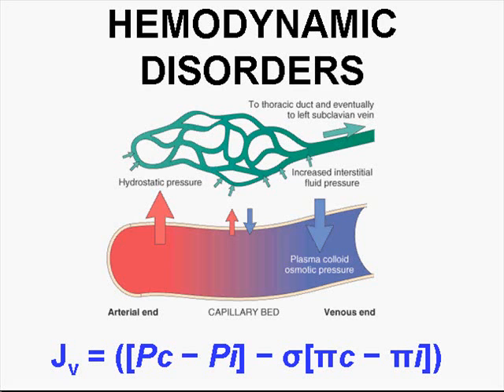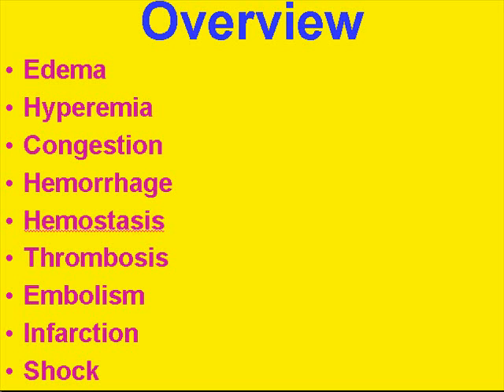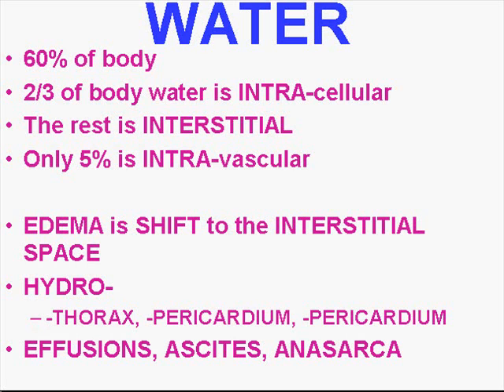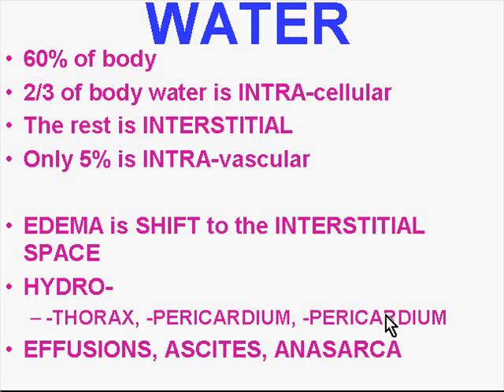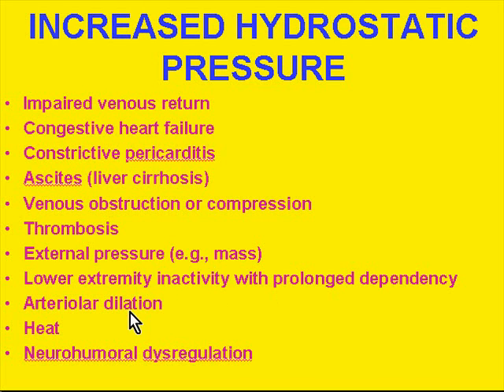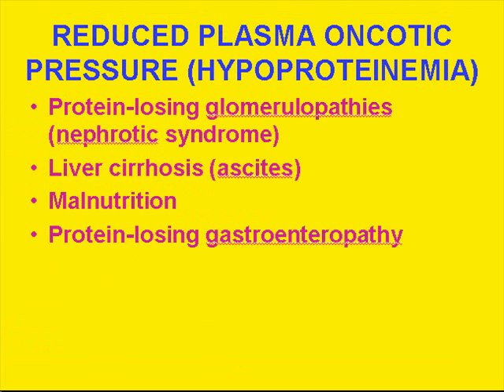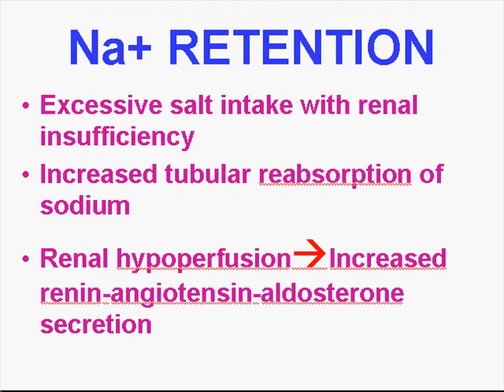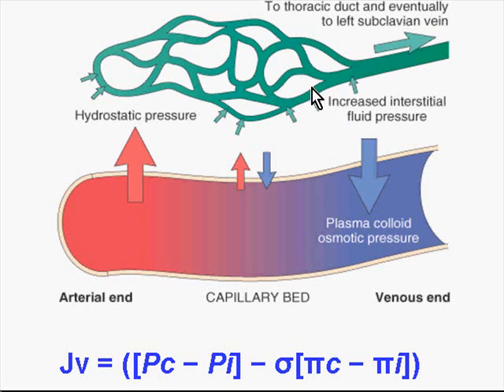Medical School Pathology, Chapter 4a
Medical School Pathology, Chapter 4a: Hemodynamic Disorders, Thromboembolic
Disease, and Shock